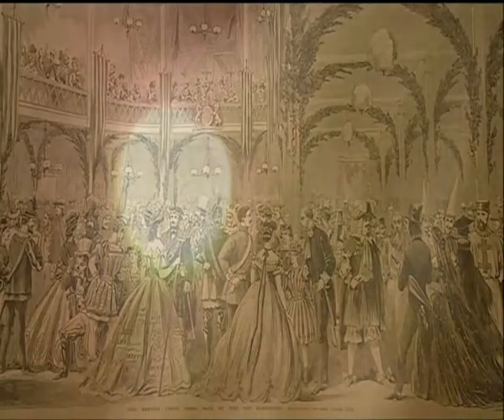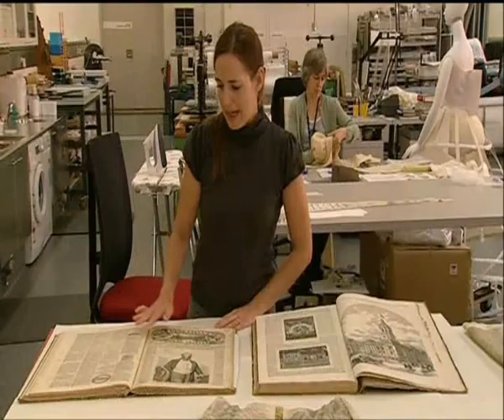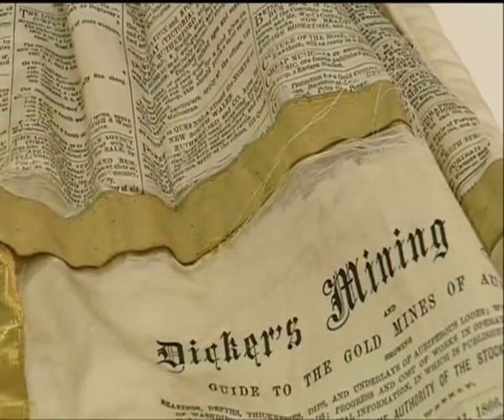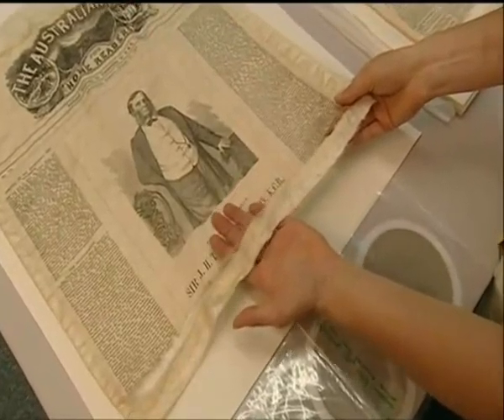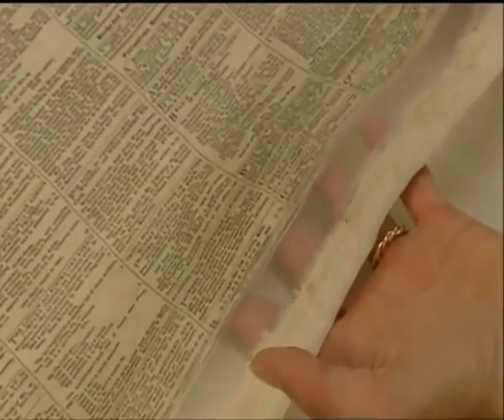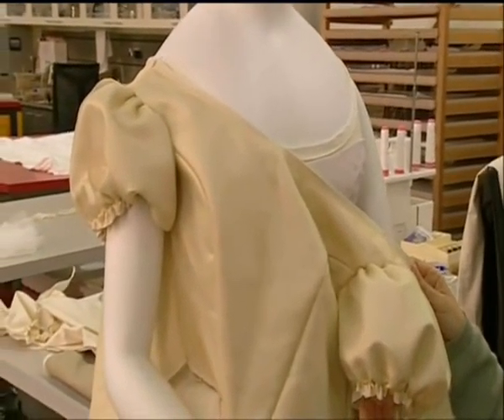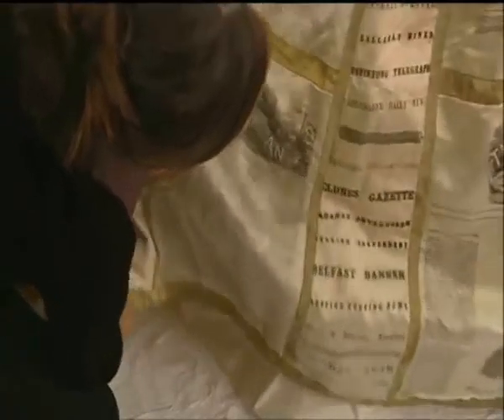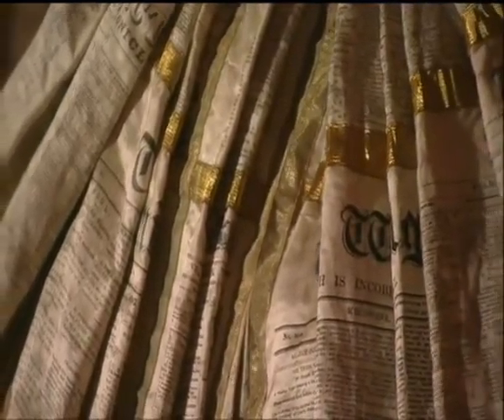Press Dress on Sunday Arts March 2007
Mrs. Butters fancy dress "the Press Dress" (1866) belongs to the State Library of Victoria, Melbourne, Australia, where the conservation took place finishing in March 2007 and funded by the Violet Chalmers Bequest.